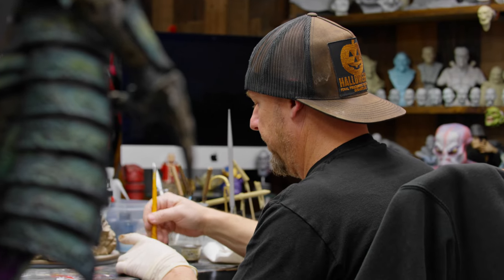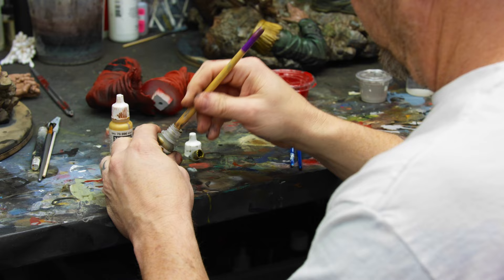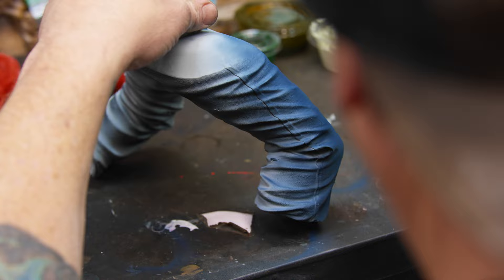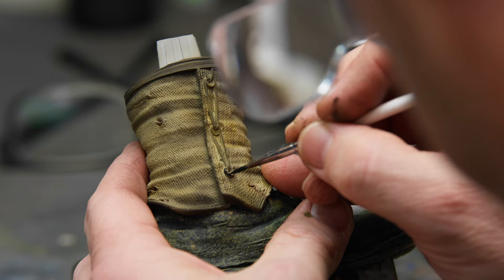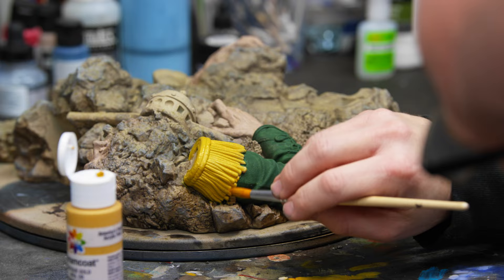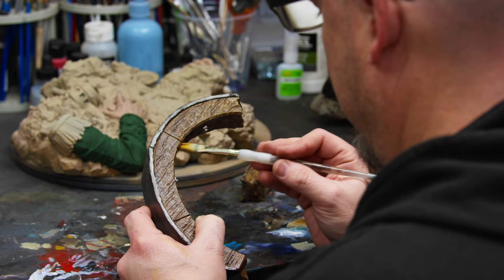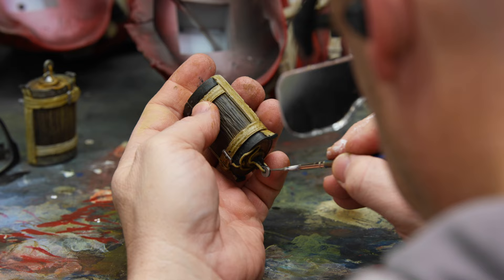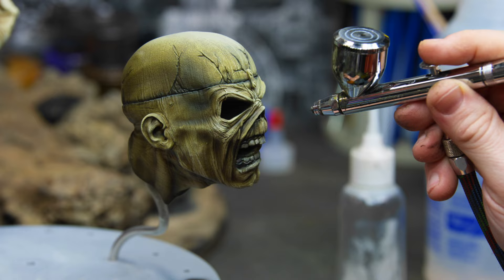Painting an Iron Maiden The Trooper Eddie Statue 🔥🤘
Take a look behind the scenes with artist Casey Love painting an Iron Maiden The Trooper Eddie Statue!

Sideshow presents the Iron Maiden: The Trooper Eddie Premium Format Figure, the premiere collectible in our officially licensed series hailing the heavy metal legacy of Iron Maiden.

The Iron Maiden: The Trooper Eddie Premium Format Figure takes the incomparable, iconic artwork from Iron Maiden’s 1983 single “The Trooper” and turns it into a fully realized, three-dimensional statue for Iron Maiden fans featuring one of the most iconic mascots in all of music. On this battlefield, no one wins — Eddie measures 19” tall and 18” wide dressed in wartime regalia, clutching a bloodied saber in one hand and a tattered Union Jack in the other. He races forward across a battlefield base littered with fallen comrades, a broken cannon wheel, and the promise of certain death.

With a vicious snarl on his face, Eddie’s monstrous, fully sculpted form features realistic costume detailing and cadaverous paint application to bring the celebrated icon to life. Everything from his frayed soldier uniform to the splintered handle of his spear-tipped flag is brutally war-torn and covered in the dust kicked up by the conflict. This collectible statue is an essential item for diehard Maiden fans, adding never-before-realized dimension and detail to the Iron Maiden Eddie artwork known the world over.

There’s no turning back — bring home the Iron Maiden: The Trooper Eddie Premium Format Figure for your shelf today.